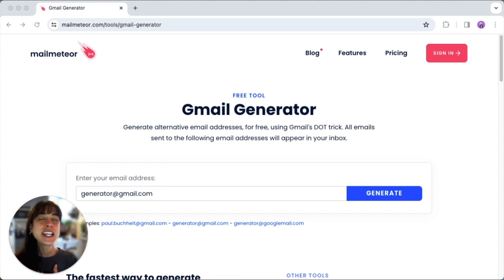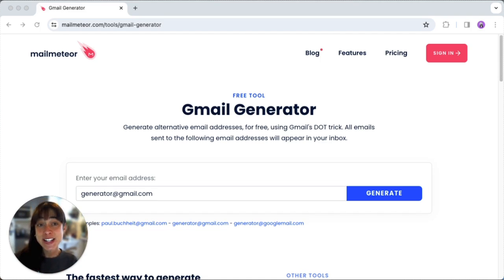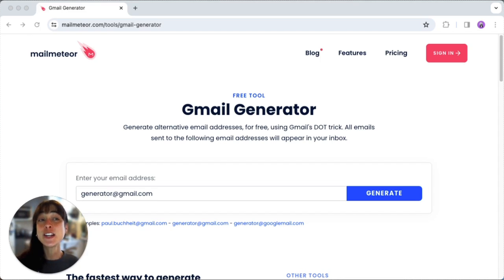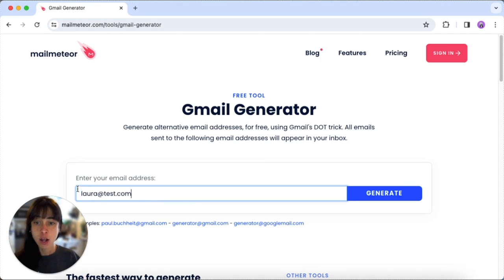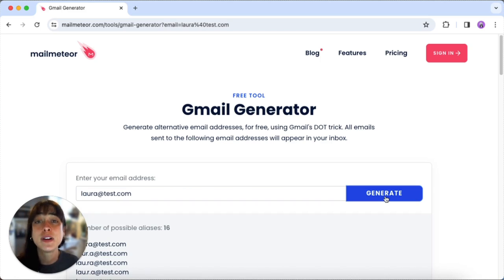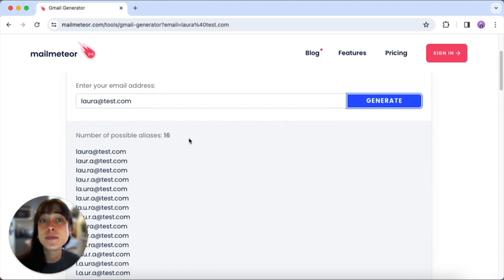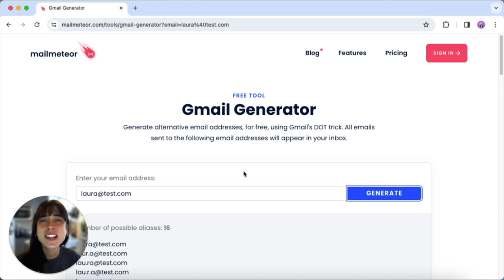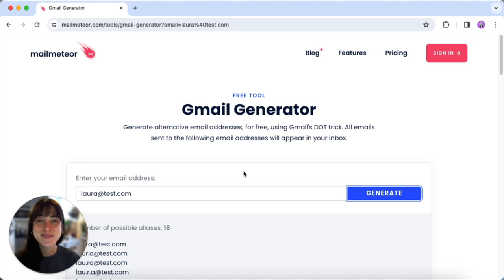Generate alternatives email addresses in Gmail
Sometimes you want to keep things organized. Maybe you're signing up for newsletters, creating accounts for online shopping, or just segmenting your emails for different purposes. That's where having alternative email addresses comes in handy.

Gmail Generator Tool simplifies the process for you. With it, you can easily explore variations of your Gmail address without the need to change your primary right, let's dive into the tool so it's simply enter your existing gmail address and when you click on generate the tool.